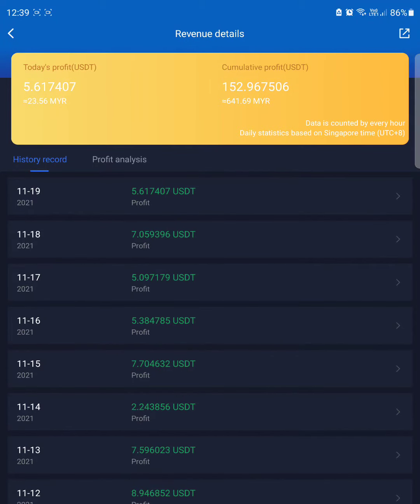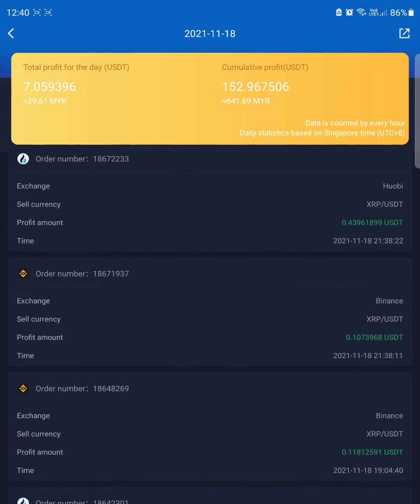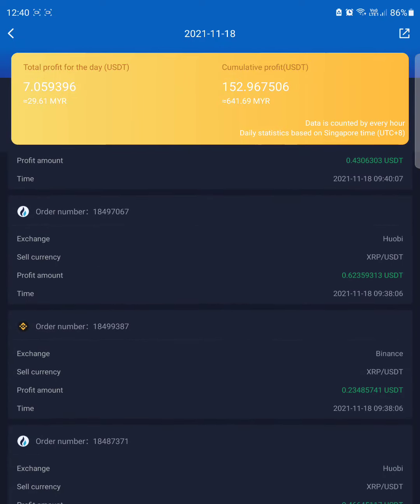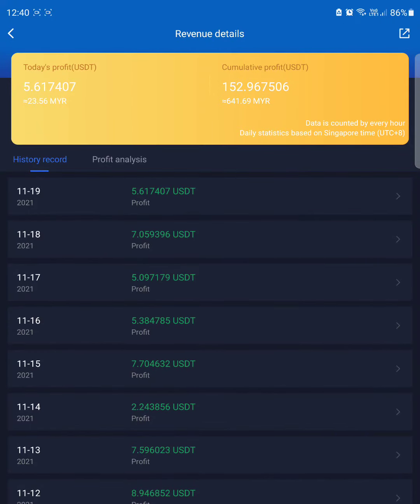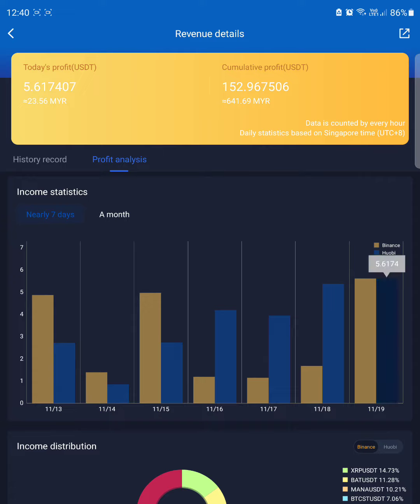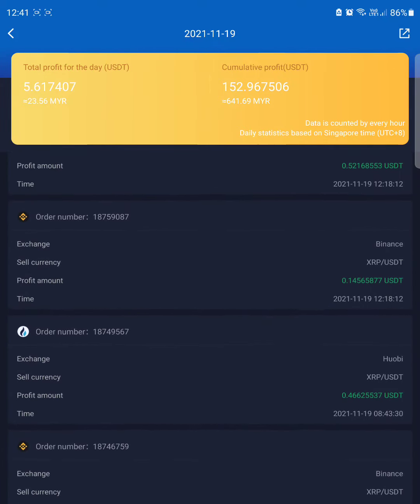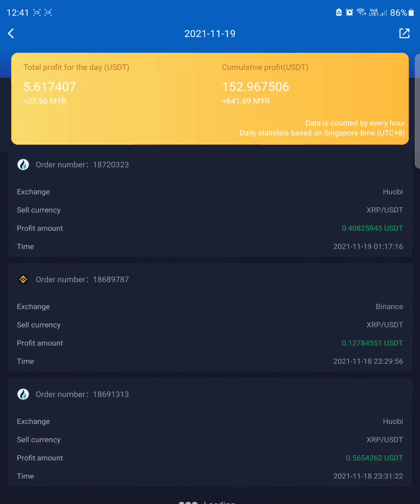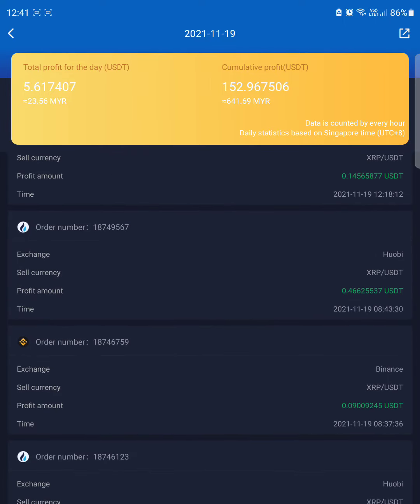ROYAL Q - UPDATE DAY 2 - HUOBI $2500 w $50 FBI , BINANCE $650 w $10 FBI - XRP SETTINGS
ROYAL Q Invitation Code : 2BGR3

Studio Equipment :
Camera :